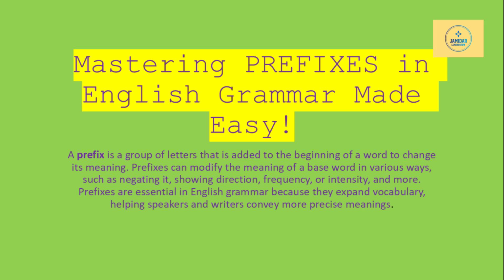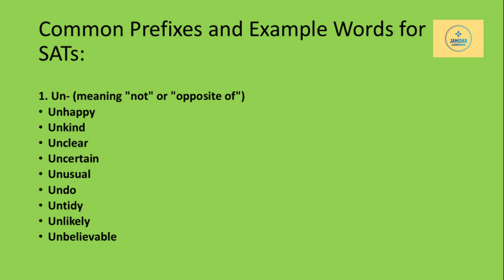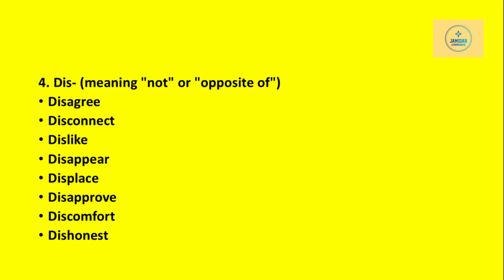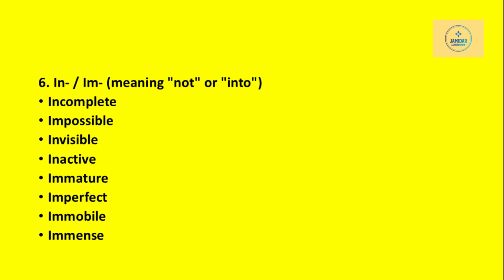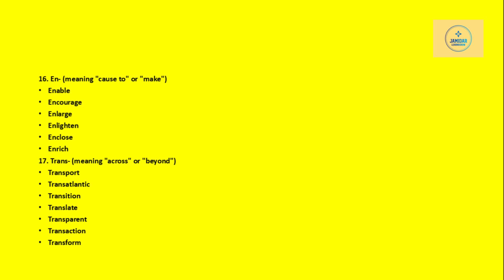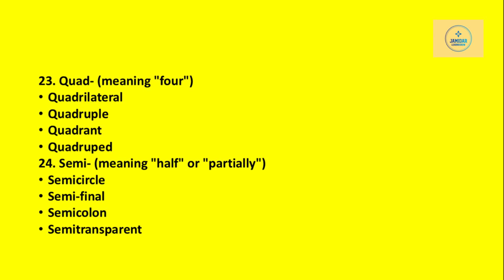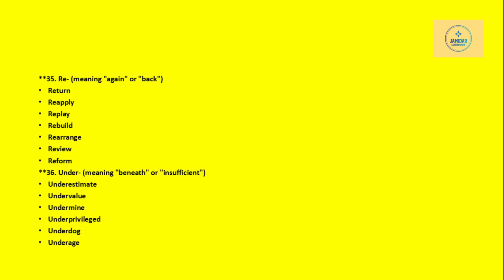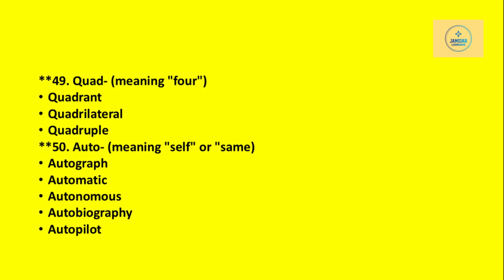Mastering prefixes in English grammar made easy| Prefix কোথায় বসে?prefix - (উপসর্গ)এর মানে কী?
Learn how to master prefixes in English grammar with ease! In this video, we'll break down the most common prefixes, their meanings, and how to use them to improve your vocabulary and communication skills. From "un-" and "re-" to "non-" and "anti-", we'll cover it all. By the end of this video, you'll be able to recognize and use prefixes confidently, taking your English language skills to the next level. Whether you're a student, teacher, or language learner, this video is perfect for anyone looking to improve their understanding of English grammar and vocabulary. So, let's get started and make prefixes easy to understand!EnglishGrammar